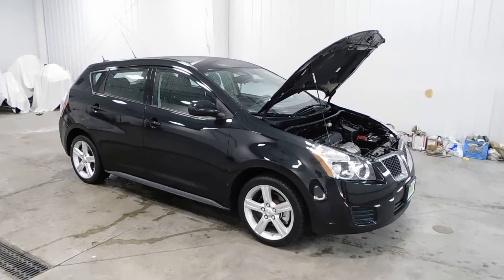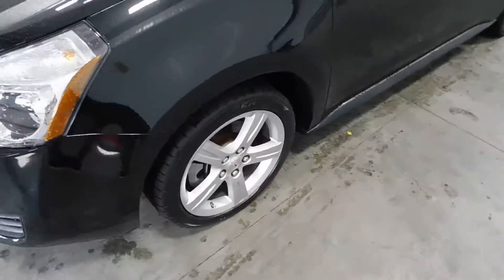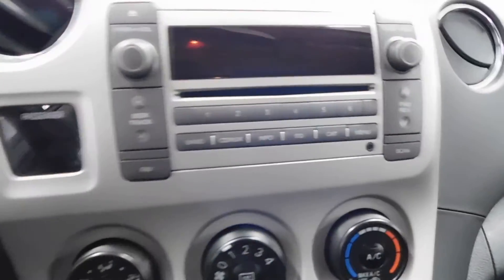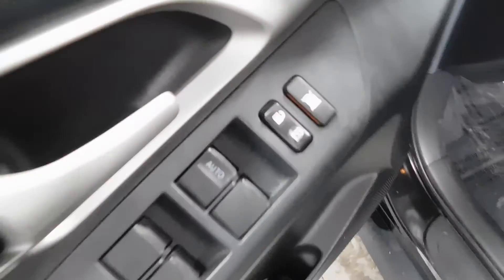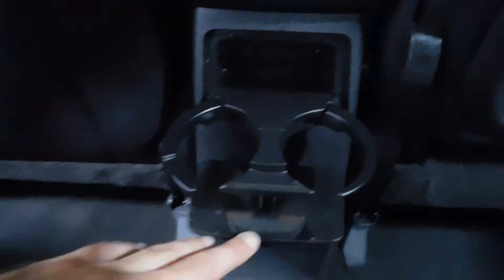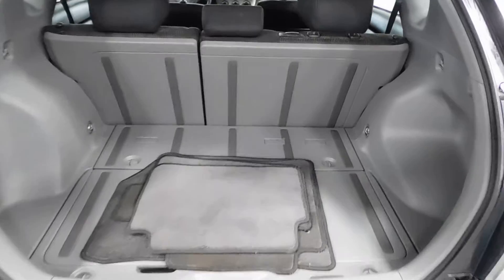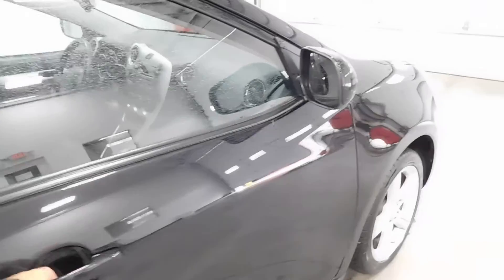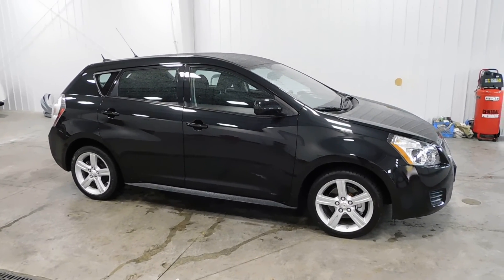2009 PONTIAC VIBE